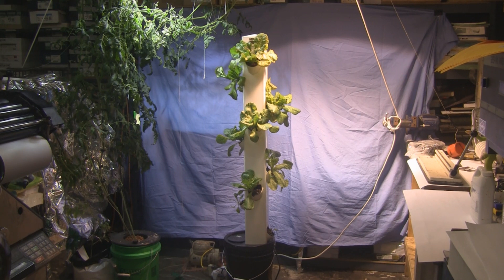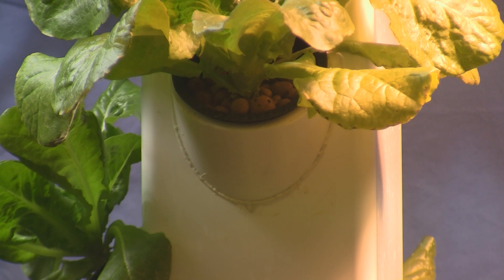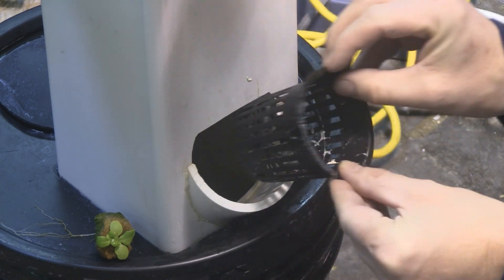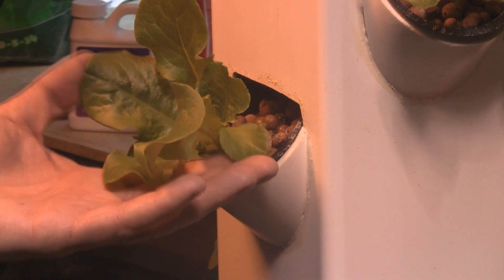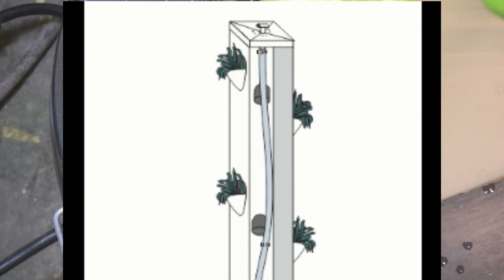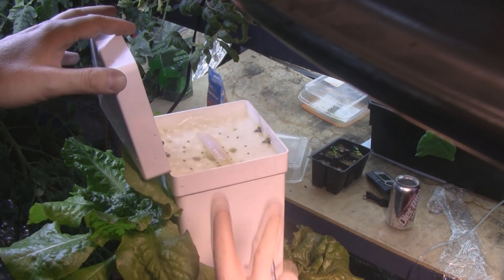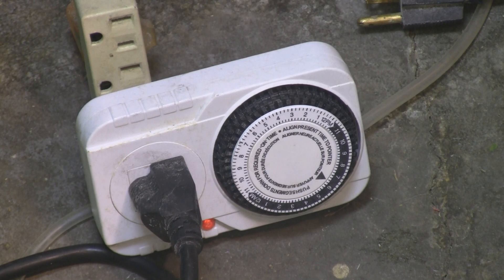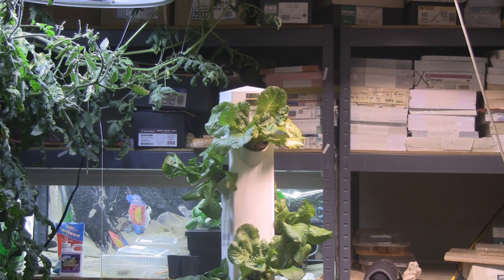The Rain Tower - Vertical Hydroponic System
I had this idea for a vertical hydroponic system to take up less space and made it come to life.  It works better than expected.  I plan on making an 8' tall system to use outdoors this summer to take advantage of all the free sunlight.  There will be a video soon of how to make one step by step as well as downloadable templates from my website.